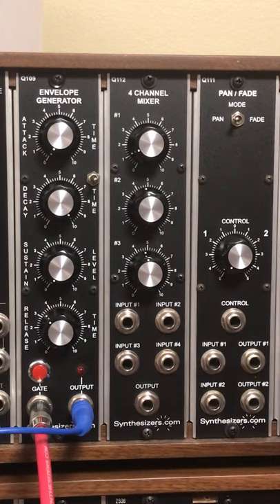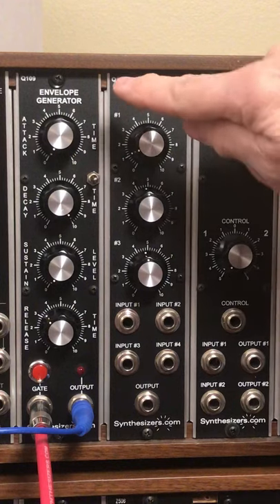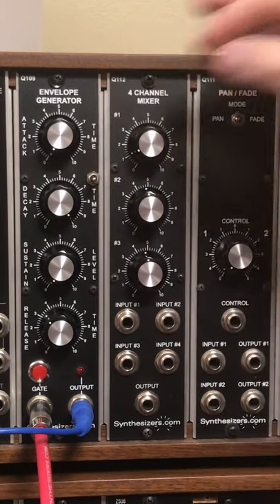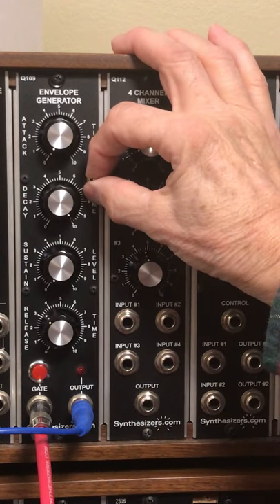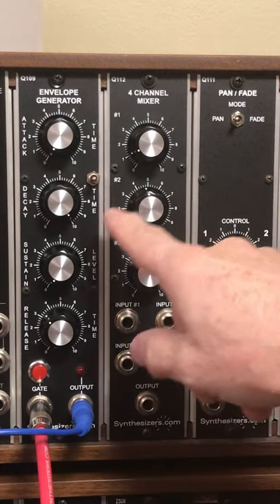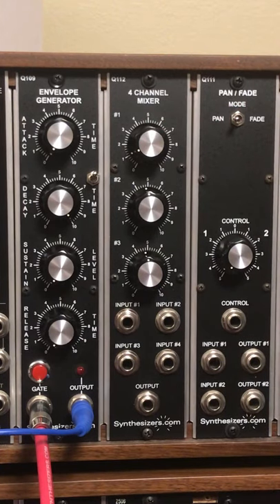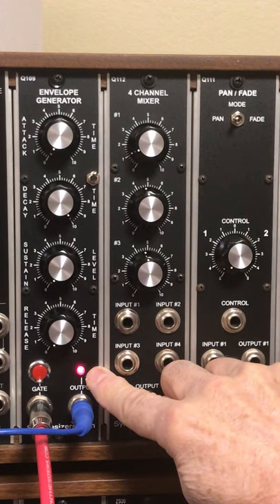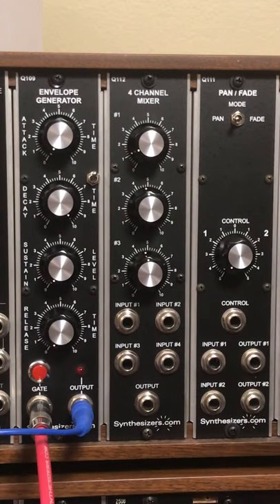Q109 Envelope time mod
The Synthesizers.com Q109 Envelope Generator module has a couple of jumpers on the circuit board.  One of those jumpers extends the Attack/Decay/Release times (by c. 4X).  This video shows how I added a switch to the front panel to allow toggling between the normal and slower envelope times.